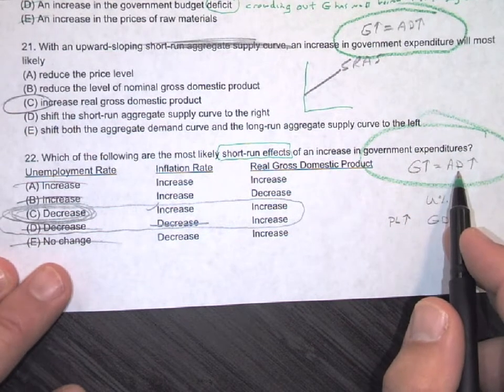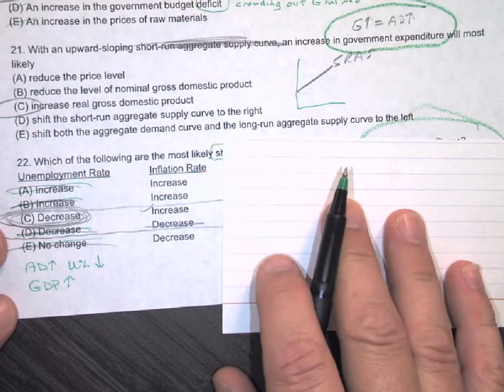2012 #'s 19 to 22 Practice AP Macroeconomics multiple choice exam test released